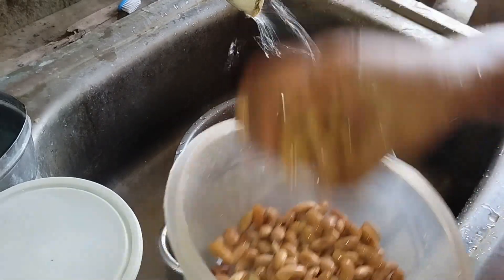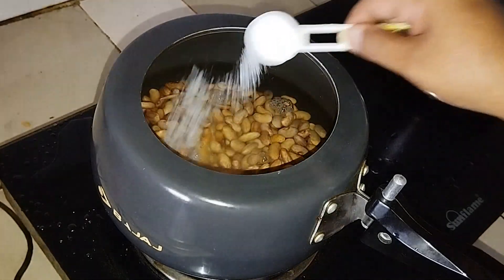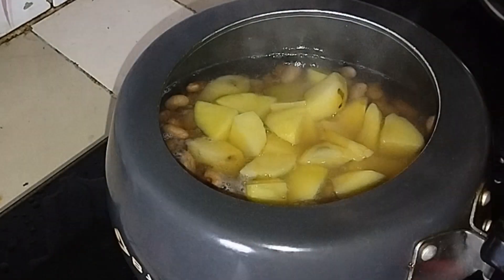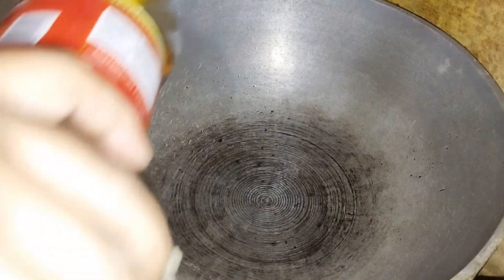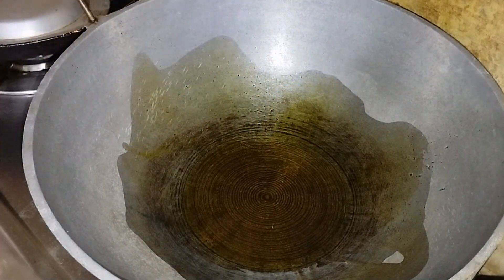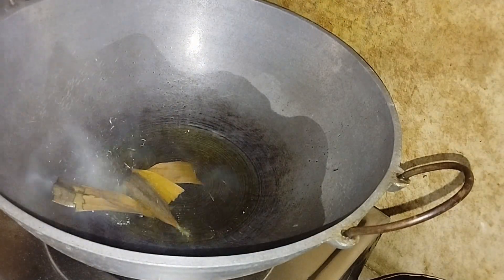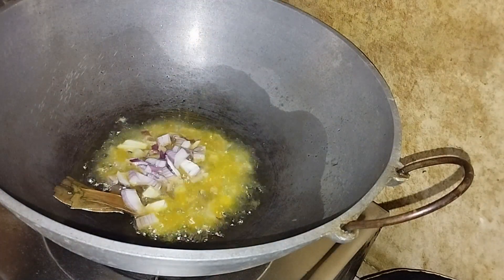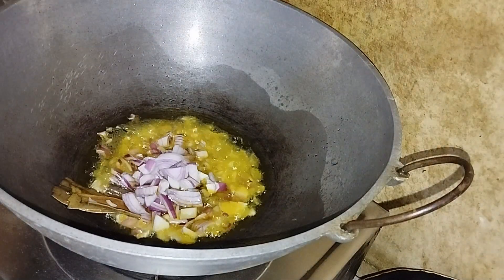Morning Breakfast with Rajma (kidney beans) and chapatti